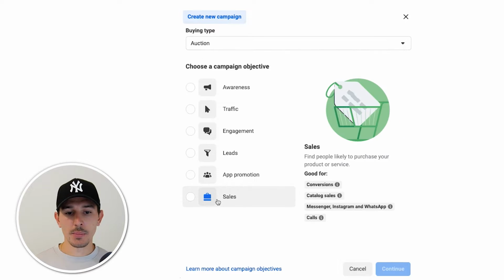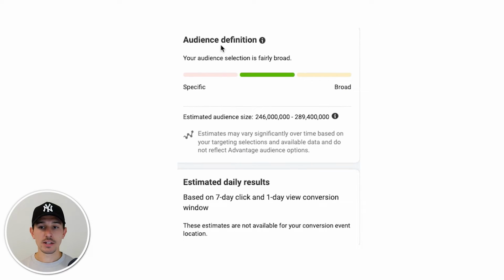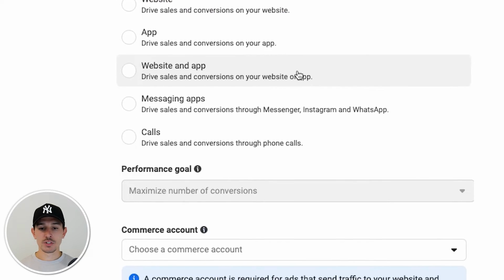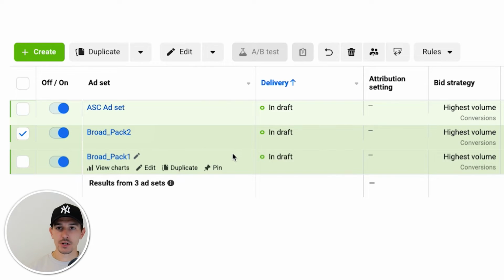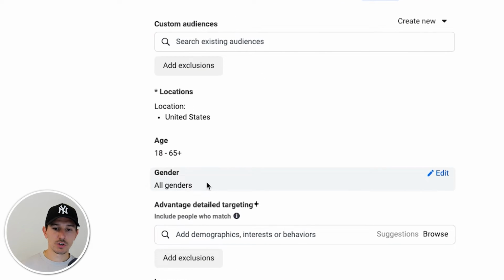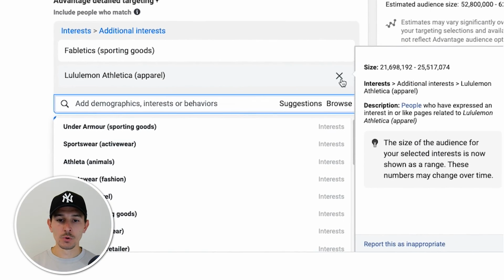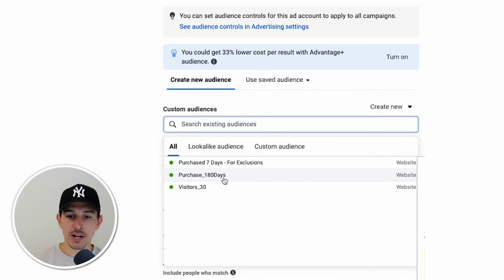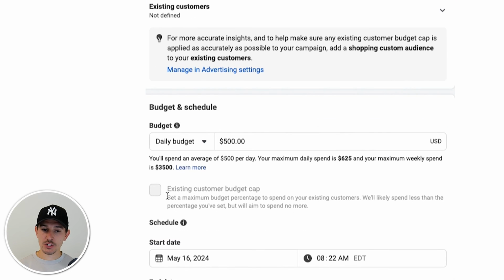Advanced Facebook Ads Targeting Strategy For 2024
Get my complete guide on how to setup and optimize your ads

2012 - Sold my first product online, a camping blanket.
2014 - Opened my first shopify store and launched my first facebook ad
2017 - Sold my shopify store
2018 - Recruited by VaynerMedia’s ecommerce team. Team Member #5. Ran ads for Liquid IV, Supergoop and Young Nails.
2019 - Joined BarkBox as Director of Emerging Channels
2020 - Ran ads
2021 - BarkBox grows from 150mil to 2.5B, goes public on NYSE.
2022 - Started The Moonlighters
2023 - Started exclusively hiring top 1% media buyers.
2024 - Fired sales team, my business partner speaks to every client before we work together.
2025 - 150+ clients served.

My 22 Page Written Guide On How To Setup And Optimize Your Ads
Case Study: How We 10X'd a Brands' Sales In 40 Days While Increasing Their ROAS By 23%

Unlock the secrets of advanced Facebook Ads targeting strategy for 2024! In this video, I'll dive deep into the world of Facebook advertising, providing a comprehensive Facebook ads tutorial that's perfect for Facebook ads for beginners and seasoned marketers alike. You'll learn how to run Facebook ads effectively and develop a powerful Facebook ads strategy that will maximize your results.

We'll cover everything from basic Facebook ads targeting techniques to advanced methods used by top marketers. Whether you're using Meta ads or managing campaigns in Facebook Ads Manager, this video has got you covered. Explore the integration of Instagram ads and see how they complement your Facebook ads for ecommerce strategies.

If you're into dropshipping, you'll find our Facebook ads dropshipping tips invaluable. This step-by-step Facebook ads tutorial for beginners will also help you with Facebook ads for Shopify, making it easier to grow your online store. Learn the nuances of ecommerce Facebook ads and discover how Shopify Facebook ads can drive your sales to new heights.

Get ready for 2024 with the latest insights and trends in Facebook ads 2024. This video is your ultimate guide to mastering Facebook ads ecommerce and achieving success with Facebook ads shopify.